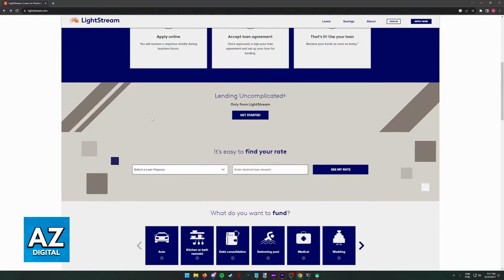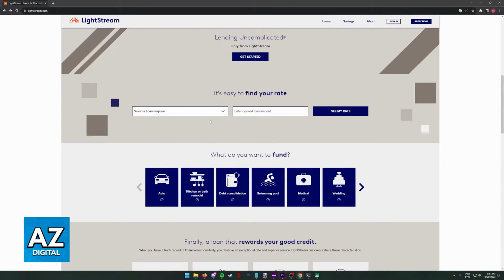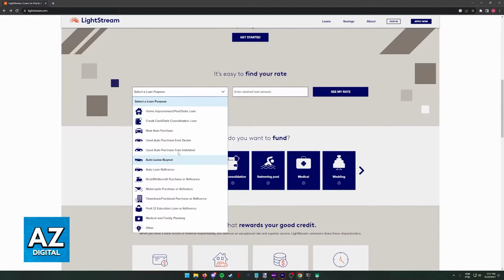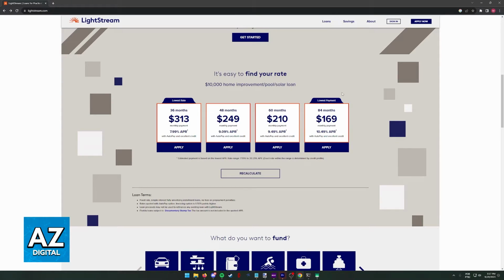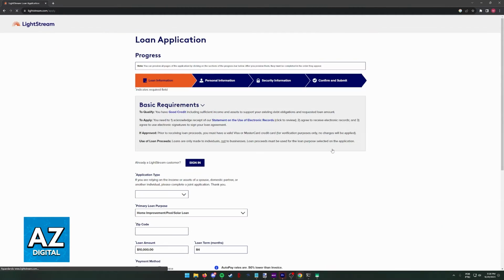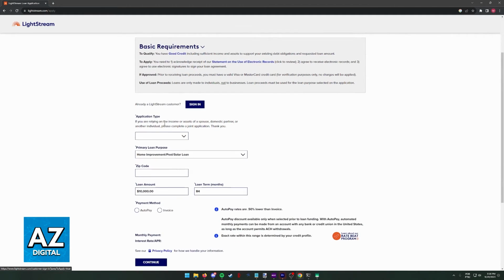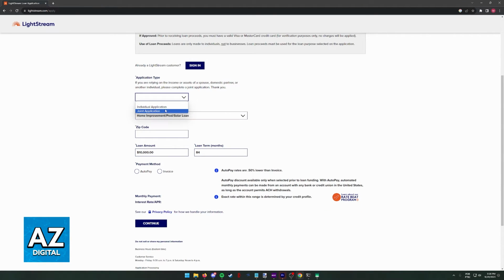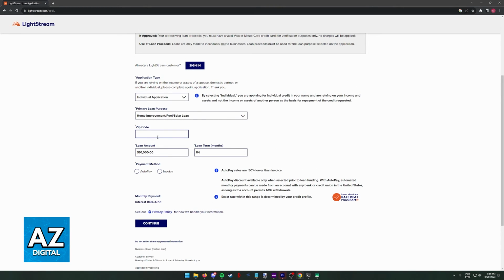How To Apply for Lightstream Loan (Step By Step 2025)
Welcome to the video: How To Apply for Lightstream Loan

In this video I will clear your doubts about how to apply for lightstream loan , and whether or not it is possible to do this.